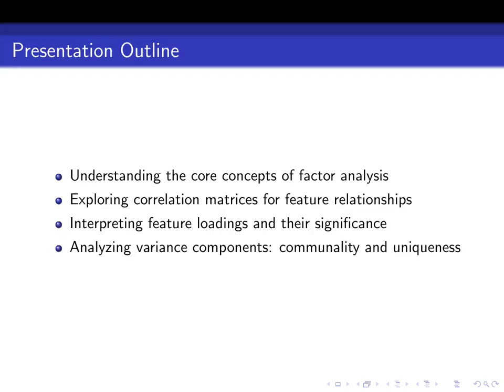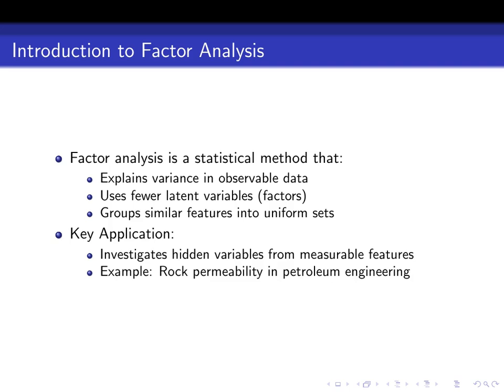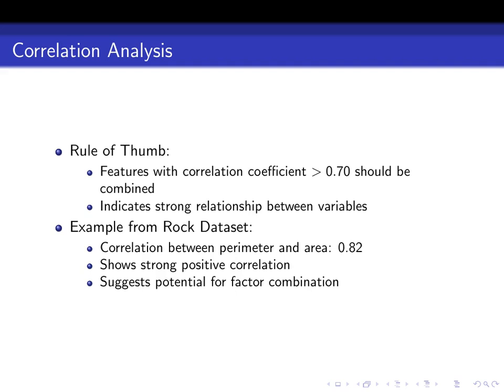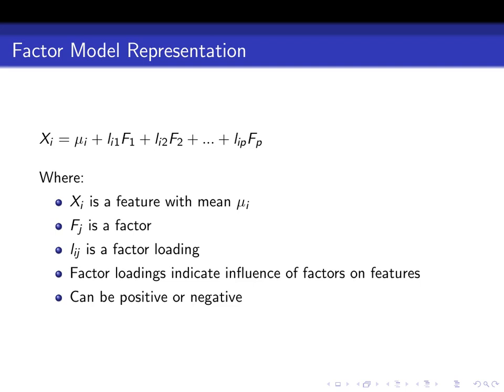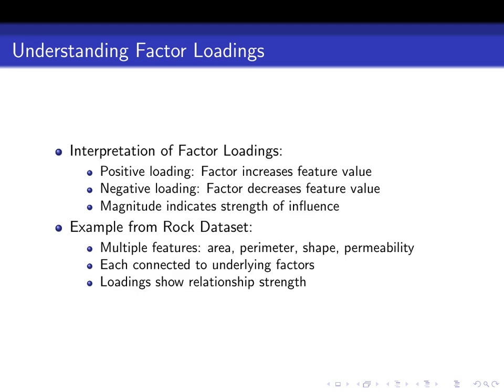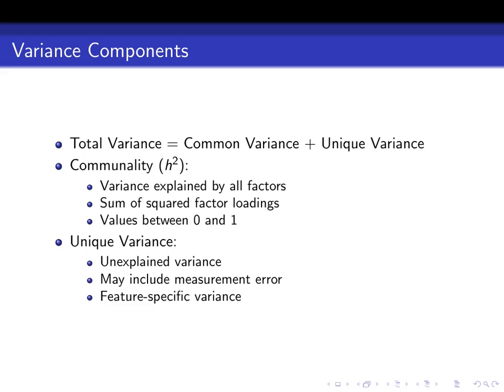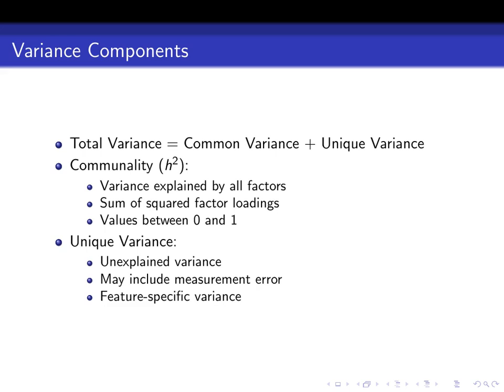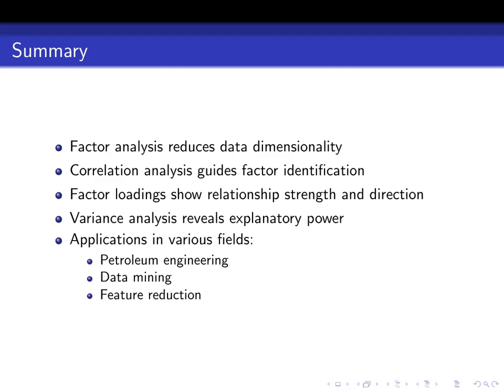Understanding Factor Analysis in Data Mining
🔍 Factor Analysis | Data Mining | Machine Learning | Statistical Analysis | Feature Reduction | Data Science

Dive into the world of factor analysis in this comprehensive tutorial! Learn how this powerful statistical method can help you reduce data dimensionality and uncover hidden patterns in your datasets. Perfect for data science students, analysts, and professionals looking to enhance their understanding of feature reduction techniques.

In this video, we cover:
✦ Core concepts of factor analysis
✦ Using correlation matrices to identify feature relationships
✦ Understanding and interpreting feature loadings
✦ Analyzing variance components (communality and uniqueness)
✦ Real-world applications in petroleum engineering

📚 Whether you're studying data mining, working in machine learning, or applying statistical analysis in your field, this tutorial will give you a solid foundation in factor analysis concepts and applications.